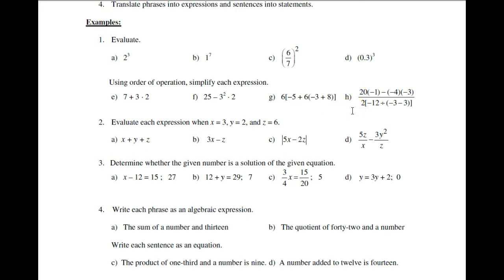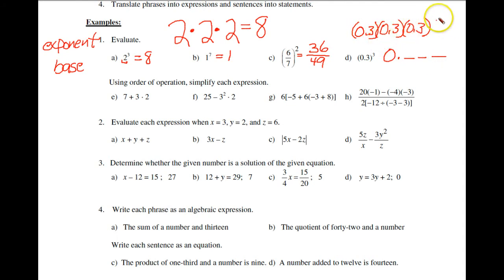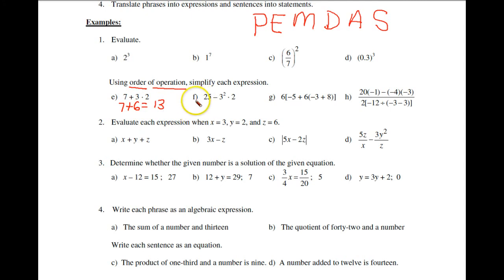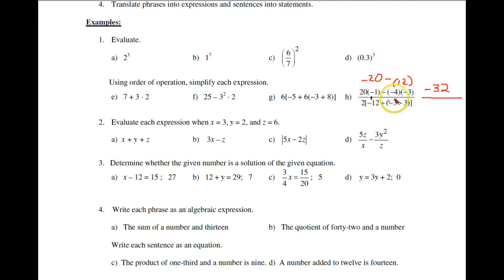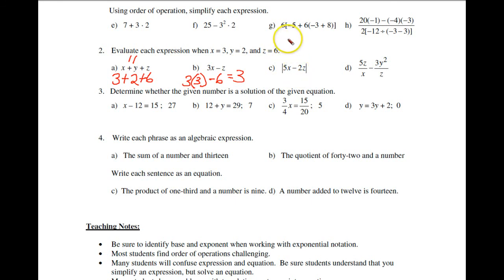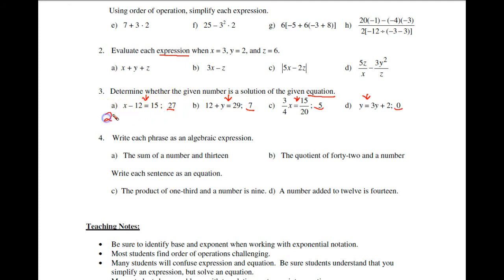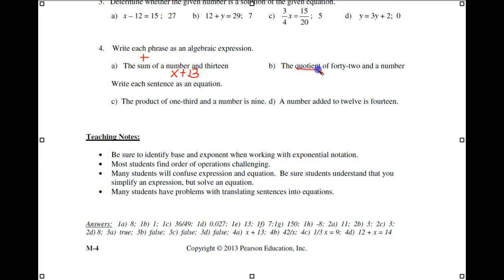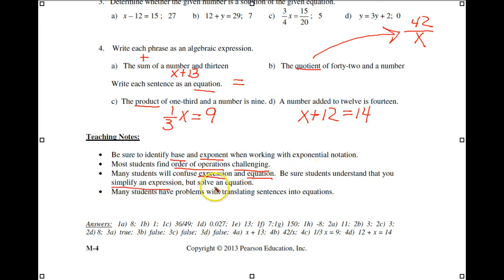M1103 Mini-Lecture 1.4 Exponents & Order of Operations